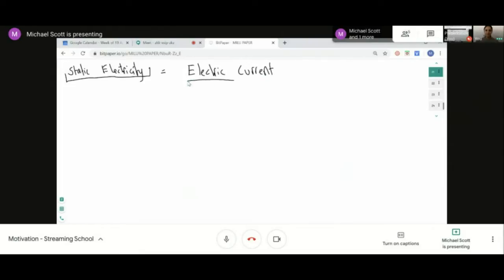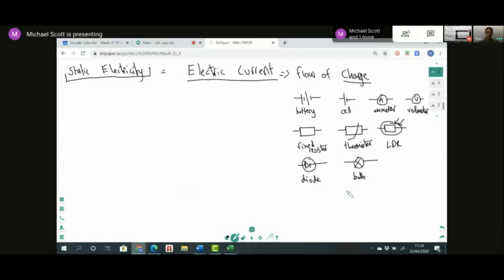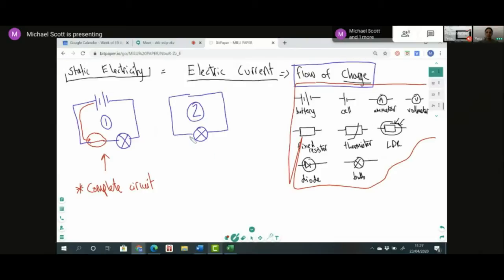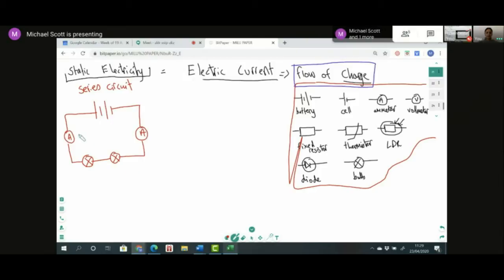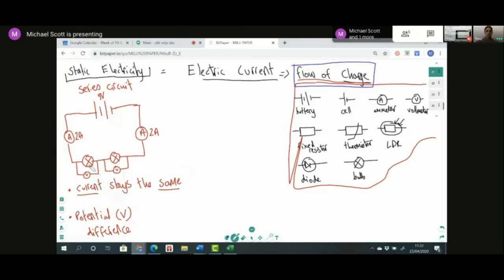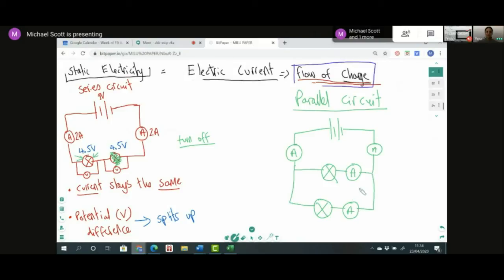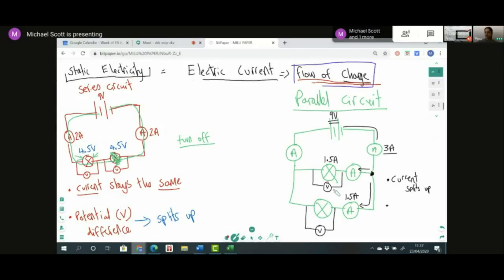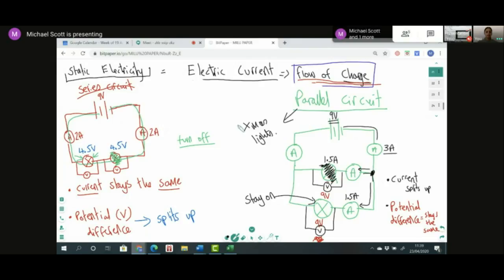Free Science GCSE Sessions - Series and Parallel Circuits. Please share!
Free GCSE Lessons appropriate for  11-16, helping parents and schools with support items.

Optional Task for students or students and parents :
1. Is your house wired in Series or Parallel?

Code: me123

Not replacing any of the work done in schools or by schools, (please use those) just support to keep learning fresh and give parents something to work through with their children.